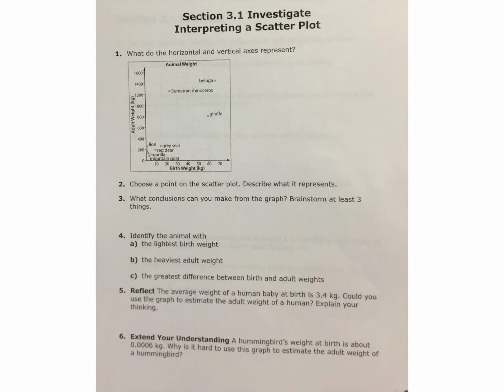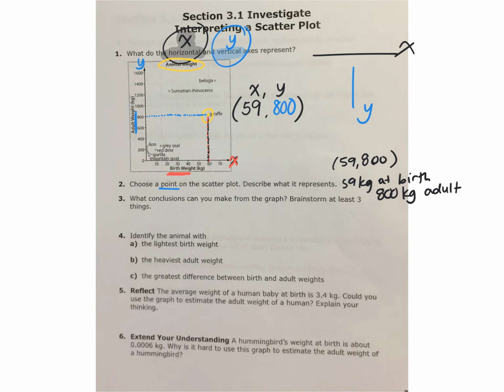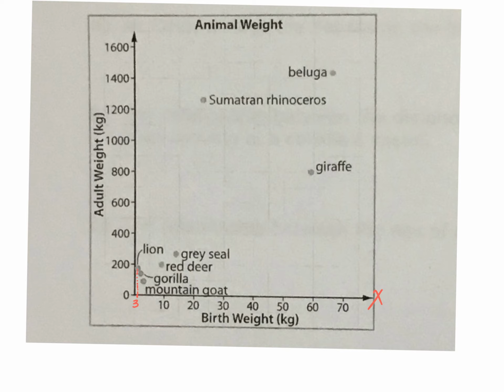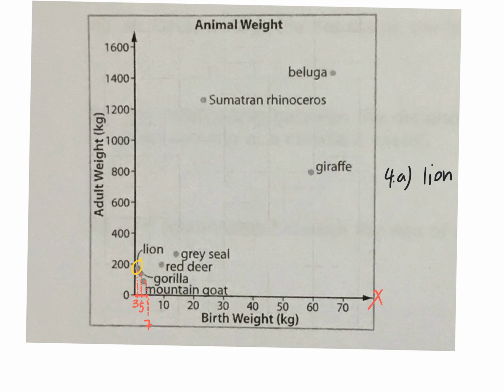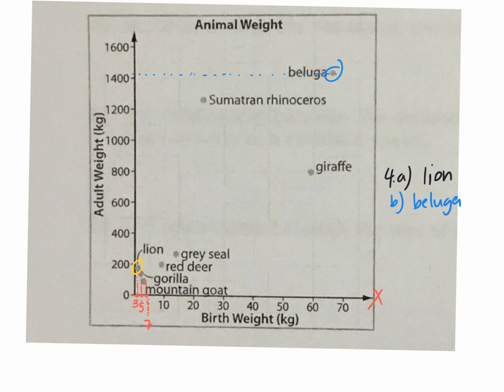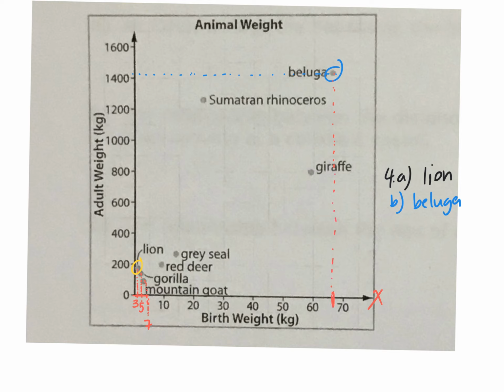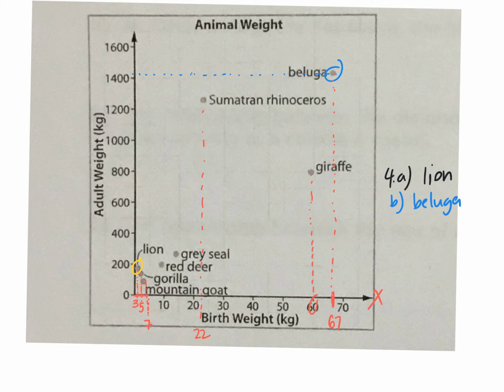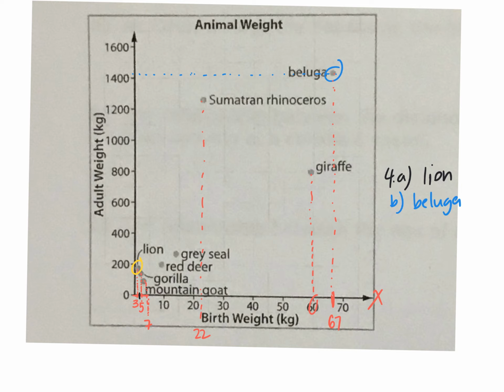How to interpret scatter plots 3.1 gr 9 applied